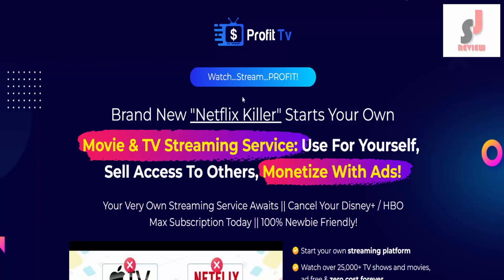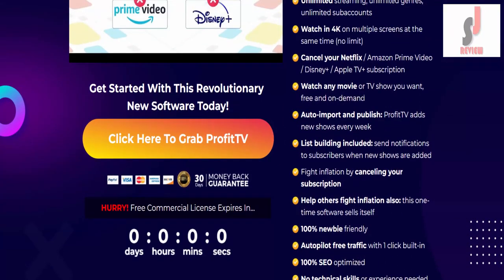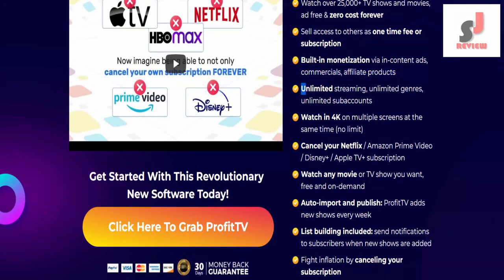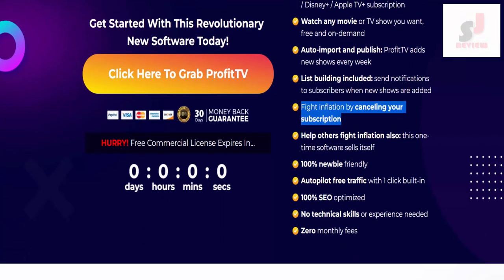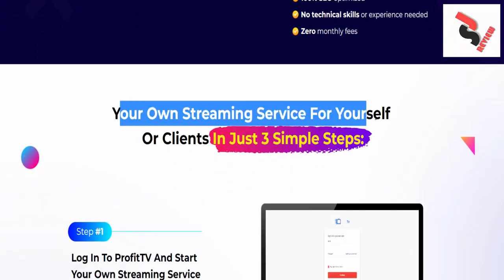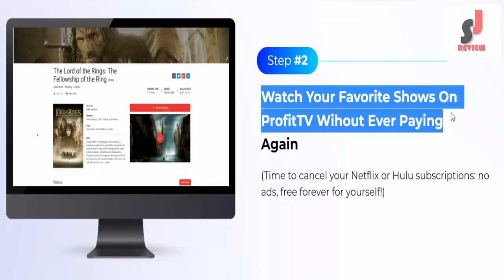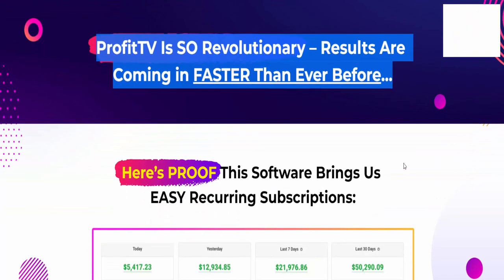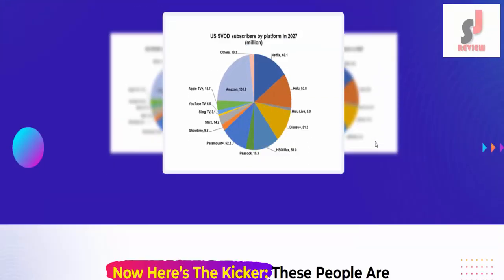Profit TV Review - Brand New Netflix Killer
Watch…Stream...PROFIT!
Brand New "Netflix Killer" Starts Your Own
Movie & TV Streaming Service: Use For Yourself, Sell Access To Others, Monetize With Ads!
Your Very Own Streaming Service Awaits || Cancel Your Disney+ / HBO Max Subscription Today || 100% Newbie Friendly!

"Brand New "Netflix Killer" Starts Your Own Movie & TV Streaming Service: Use For Yourself, Sell Access To Others, Monetize With Ads!

Related Search:
Profittv, ProfitTV Profit TV Review,